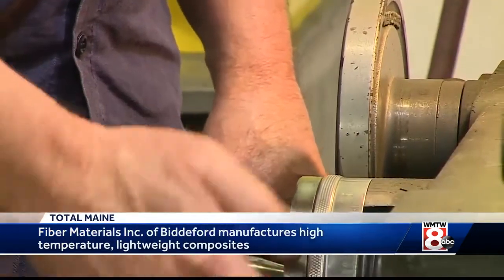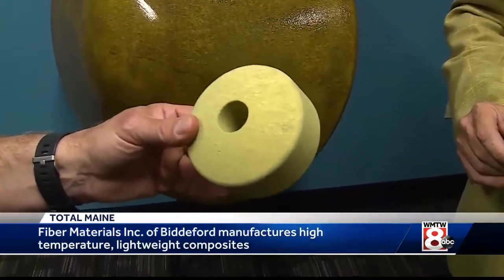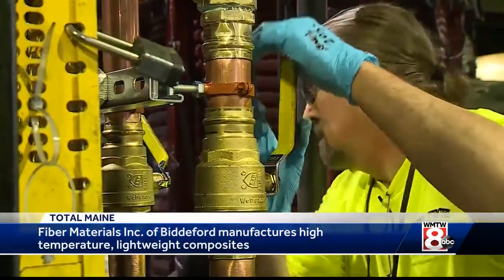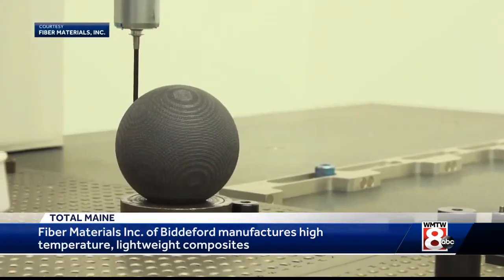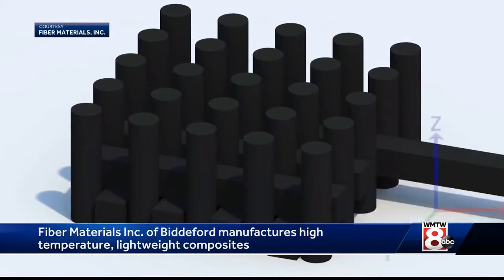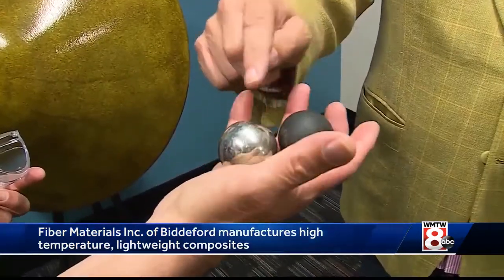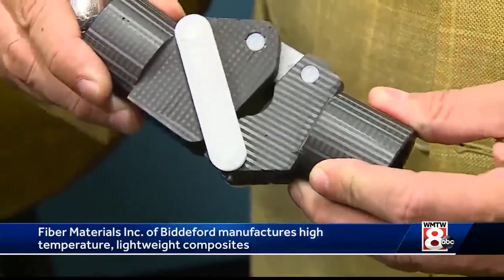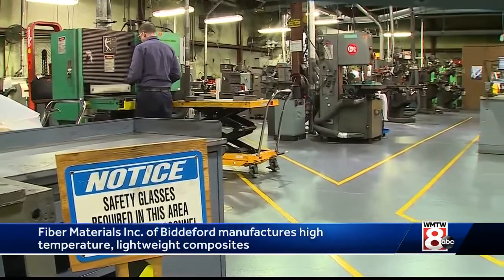Biddeford's Fiber Materials creates high temperature, lightweight composites